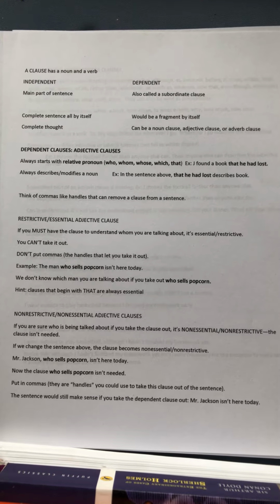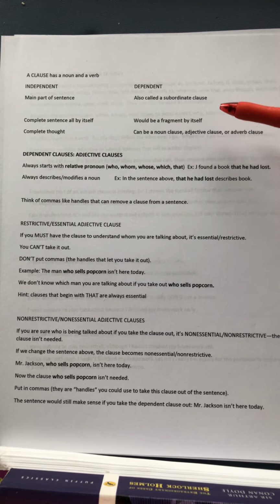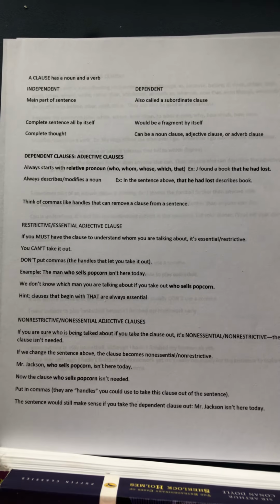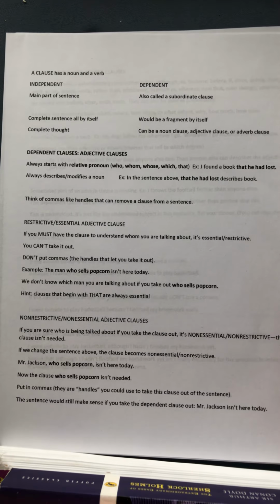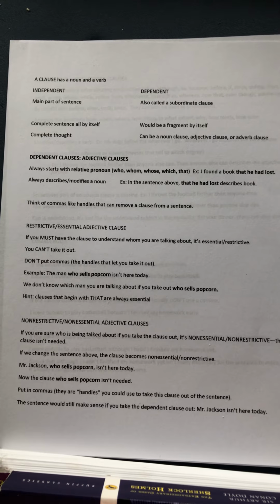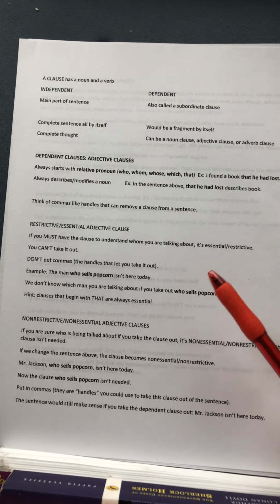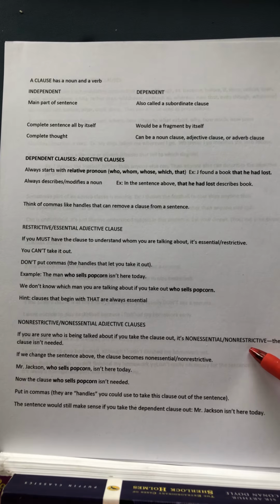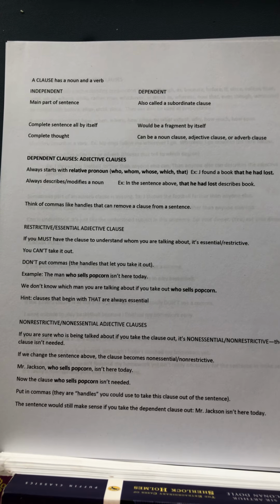Grammar ch. 8 part 1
Independent and dependent clauses, adjective clauses